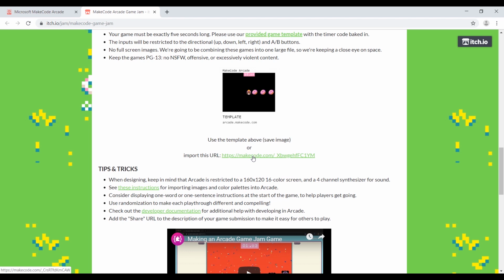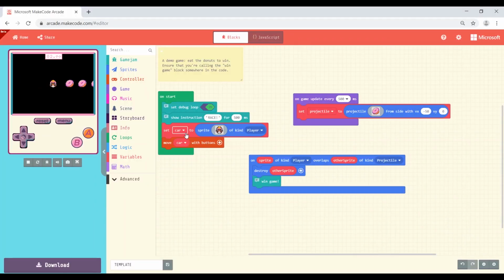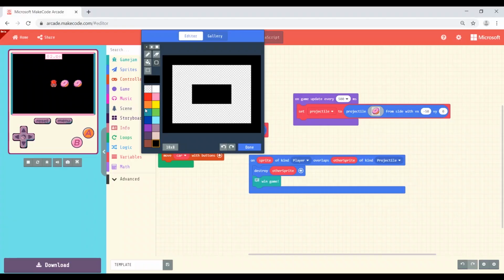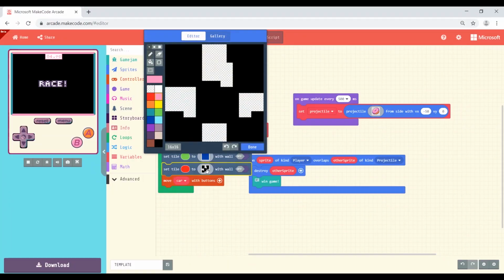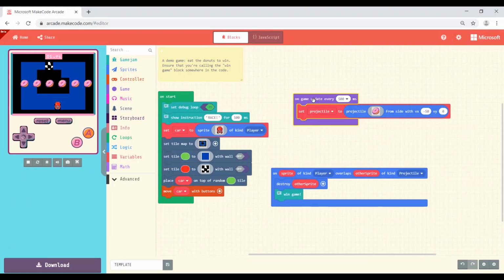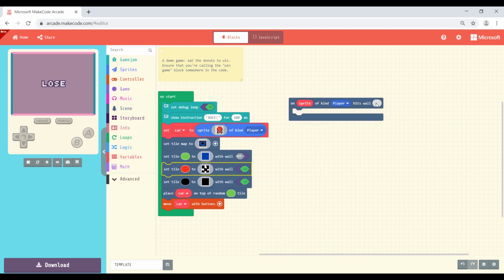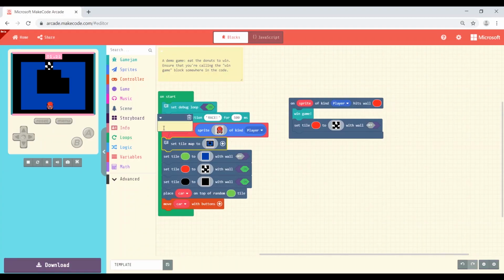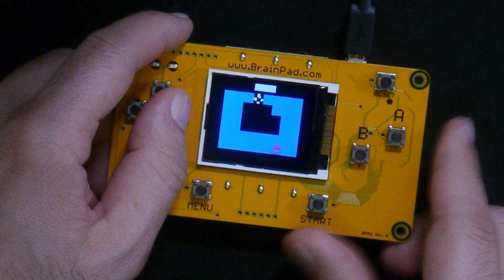TechTalk with special guest Alex Kulcsar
Gus and Alex talk about MakeCode Arcade and the 5-sec game challenge.